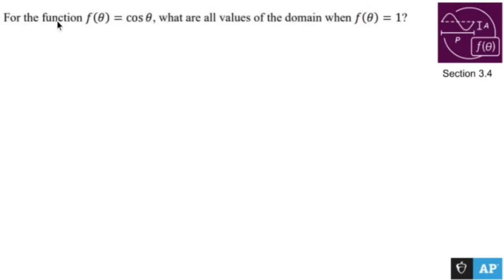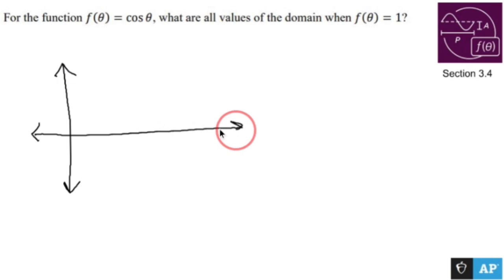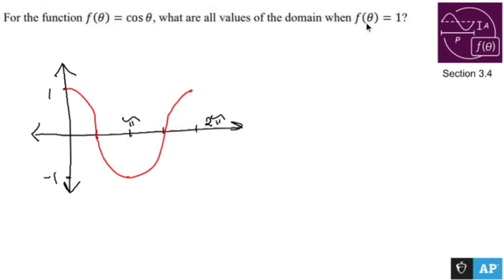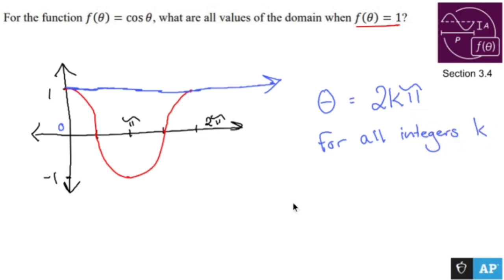AP Precalculus Section 3.4 Example: When is cos(ϴ) = 1?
The cosine function, denoted as \( \cos(x) \), equals 1 under specific conditions. The cosine function has a periodic nature, and its values repeat over certain intervals. In general, \( \cos(x) = 1 \) when the angle \( x \) is an even multiple of \( 2\pi \) radians or \( 360^\circ \). In mathematical terms:

\[ \cos(x) = 1 \]
\[ x = 2\pi n \]
where \( n \) is an integer.

This means that \( \cos(x) \) equals 1 when the angle \( x \) is any multiple of a full circle (360 degrees or \( 2\pi \) radians). For example:

- \( \cos(0) = 1 \)
- \( \cos(2\pi) = 1 \)
- \( \cos(4\pi) = 1 \)
- \( \cos(6\pi) = 1 \)

These values represent the peaks of the cosine wave, where the cosine function reaches its maximum value of 1.

1.1 Change in Tandem
1.2 Rates of Change
1.3 Rates of Change in Linear and Quadratic Functions
1.4 Polynomial Functions and Rates of Change
1.5 Polynomial Functions and Complex Zeros
1.6 Polynomial Functions and End Behavior
1.7 Rational Functions and End Behavior
1.8 Rational Functions and Zeros
1.9 Rational Functions and Vertical Asymptotes
1.10 Rational Functions and Holes
1.11 Equivalent Representations of Polynomial and Rational Expressions
1.12 Transformations of Functions
1.13 Function Model Selection and Assumption Articulation
1.14 Function Model Construction and Application
2.1 Change in Arithmetic and Geometric Sequences
2.2 Change in Linear and Exponential Functions
2.3 Exponential Functions
2.4 Exponential Function Manipulation
2.5 Exponential Function Context and Data Modeling
2.6 Competing Function Model Validation
2.7 Composition of Functions
2.8 Inverse Functions
2.9 Logarithmic Expressions
2.10 Inverses of Exponential Functions
2.11 Logarithmic Functions
2.12 Logarithmic Function Manipulation
2.13 Exponential and Logarithmic Equations and Inequalities
2.14 Logarithmic Function Context and Data Modeling
2.15 Semi-log Plots
3.1 Periodic Phenomena
3.2 Sine, Cosine, and Tangent
3.3 Sine and Cosine Function Values
3.4 Sine and Cosine Function Graphs
3.5 Sinusoidal Functions
3.6 Sinusoidal Function Transformations
3.7 Sinusoidal Function Context and Data Modeling
3.8 The Tangent Function
3.9 Inverse Trigonometric Functions
3.10 Trigonometric Equations and Inequalities
3.11 The Secant, Cosecant, and Cotangent Functions
3.12 Equivalent Representations of Trigonometric Functions
3.13 Trigonometry and Polar Coordinates
3.14 Polar Function Graphs
3.15 Rates of Change in Polar Functions

/ nickperich

Nick Perich
Norristown, Pa